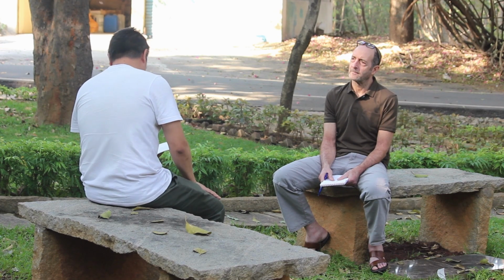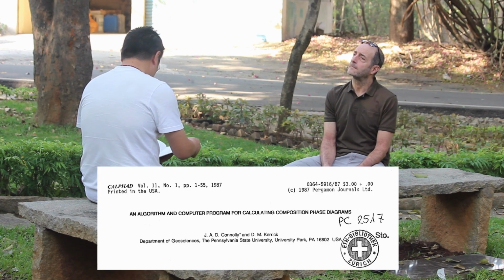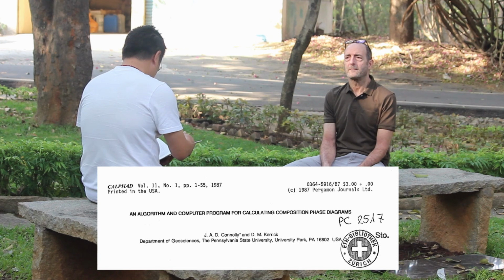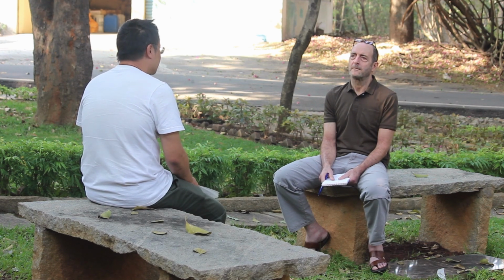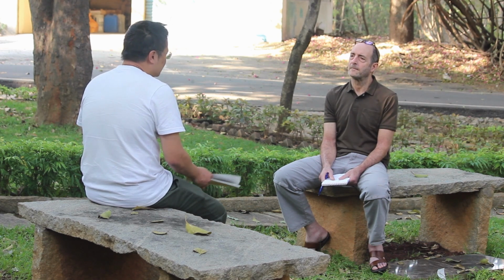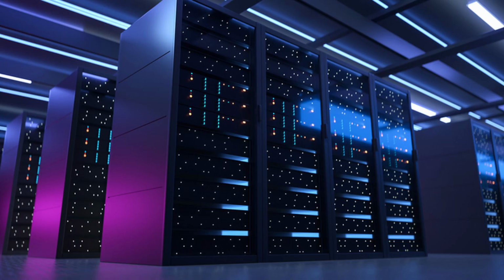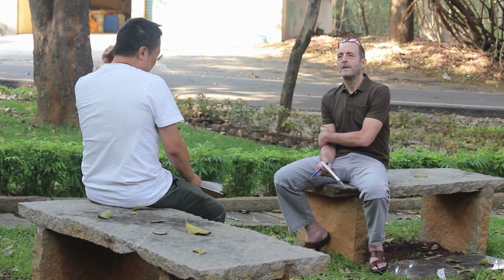Dr. James AD Connolly - Vipfezol Kiso | Sneak Peak | Dialogues E1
A short glance to a delightful conversation between Mr. Vipfezol Kiso with Dr. James AD Connolly. In this video they talk about science, Dr. Connolly's experiences in India, his life as a researcher and geo scientist.

About Jamie:
James A.D. Connolly is a senior scientist and  professor at ETH Zurich's Institute of Geochemistry and Petrology, where his groundbreaking research has significantly shaped our understanding of Earth's deep processes. A leading figure in geochemistry and petrology, Connolly's work focuses on the intricate dynamics of the mantle and subduction zones. He's best known for developing "Perple_X," a powerful suite of computational tools that enable scientists to calculate and visualize petrologic phase equilibria.

His contributions extend to critical areas like subduction zone decarbonation and the geodynamic equation of state, providing essential insights into how our planet works. Connolly's expertise spans mantle geophysics, mineralogy, and geochemistry, making him a pivotal figure in modern Earth science. If you're fascinated by the Earth's inner workings, Connolly's research, and tools like Perple_X, offer a deep dive into the complex processes that shape our world.